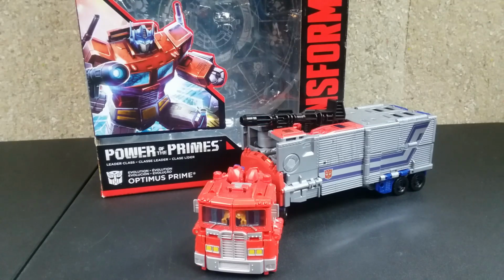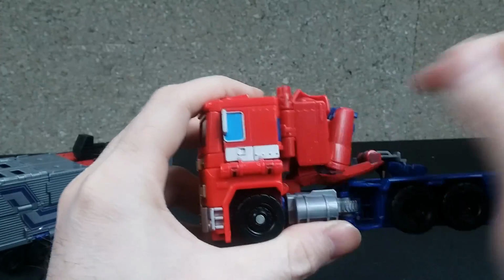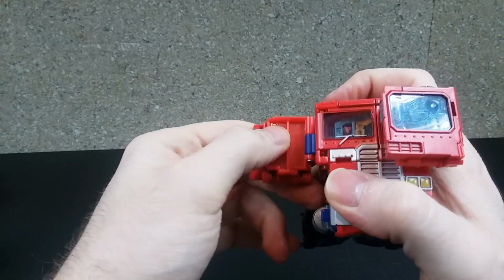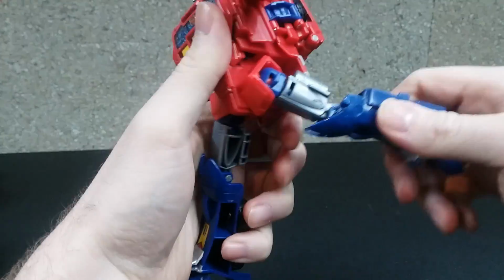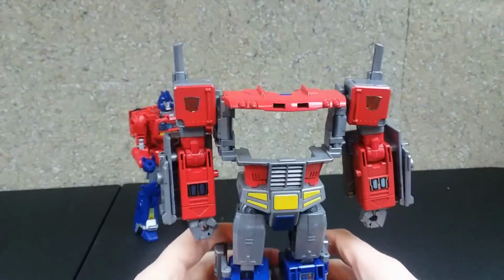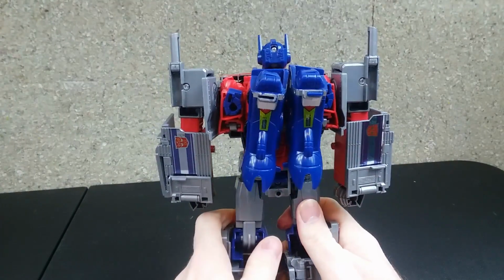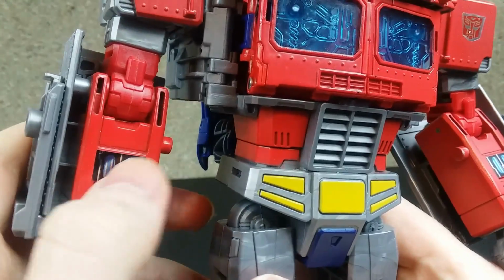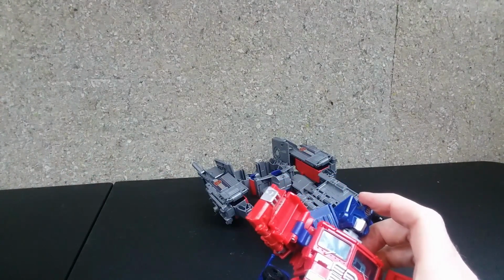Power Of The Primes Leader OPTIMUS PRIME-Review by GUFF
Power of the Primes OPTIMUS PRIME